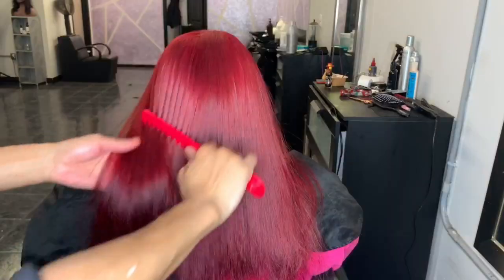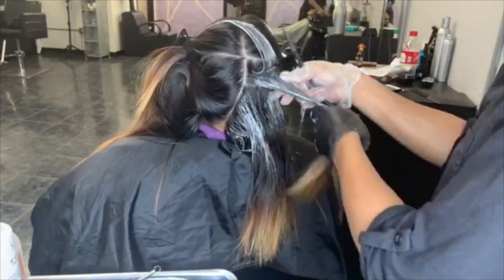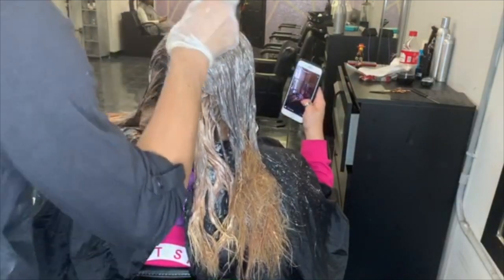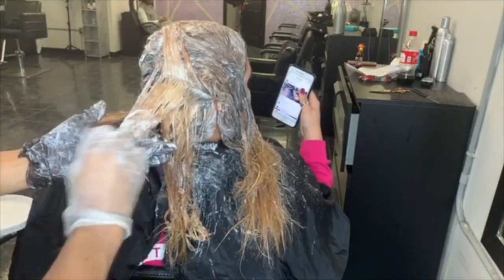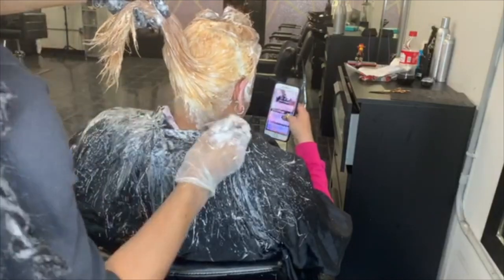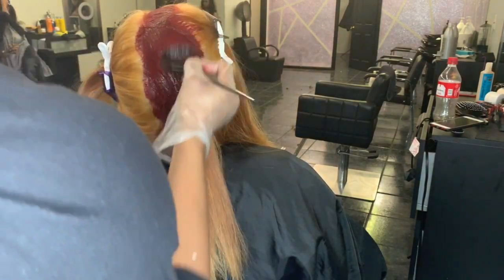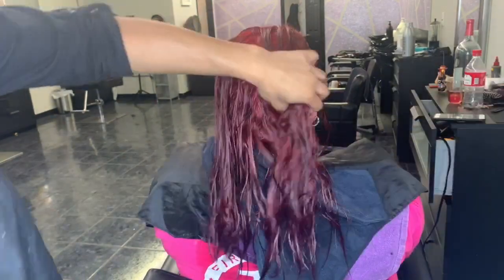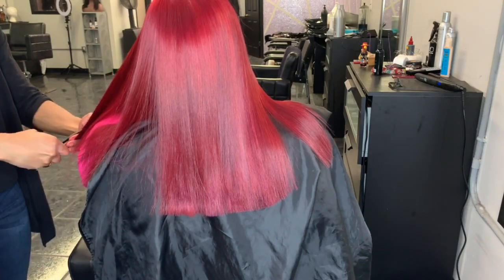How to color hair red using Olaplex | How to go from dark brown and blonde to red hair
How to color two toned hair red | How to go from dark brown and blonde to red | How to color hair red using Olaplex

Products Used:

bio ionic 10x flat iron

Blow Dryer

Rusk Flat Iron (My exact model is discontinued but here's the upgraded version)

Heat Protectant/Oil